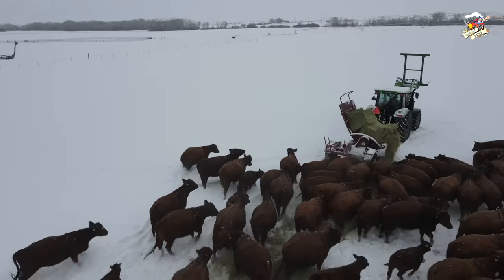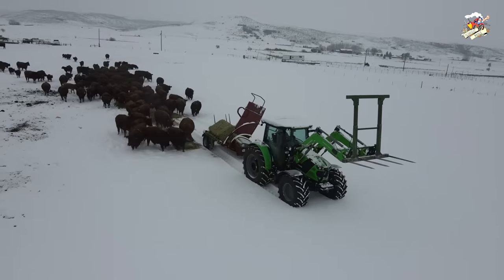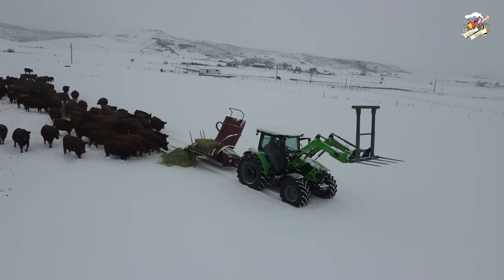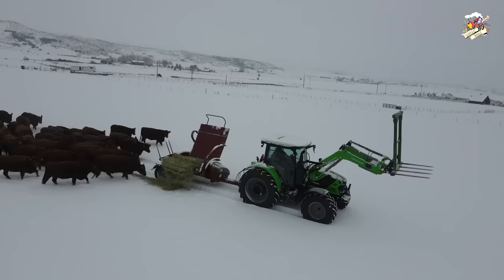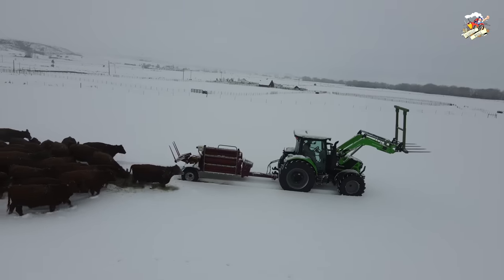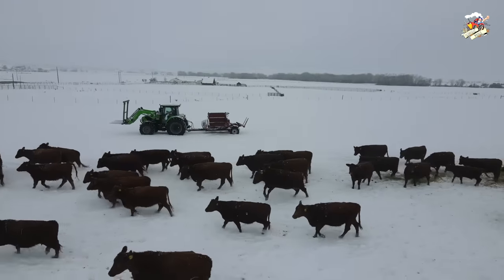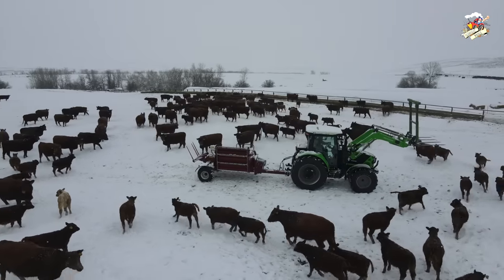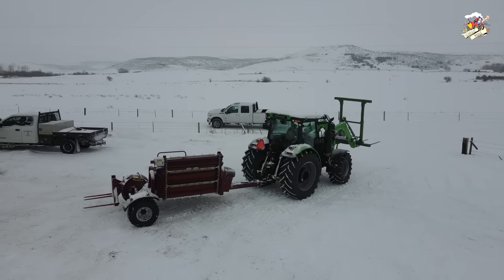Feeding Cattle in Idaho in the Snow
Feeding Cattle in the Snow in Idaho

In this video I am out at a Cattle Farm & Ranch near Cambridge Idaho. This farm is busy doing their daily chores and I was able to get footage as they feed hay to a few groups of their cattle out in the pasture. In the video they are using a new Deutz Fahr 6135 Tractor with a Gitrap RS2 Baler Feeder. The Equipment was sold by Farm Equipment USA who has locations in Jerome & Fruitland Idaho.

I recently did a walk around video on the PFG USA channel going over the new Deutz Fahr 6135 tractor.